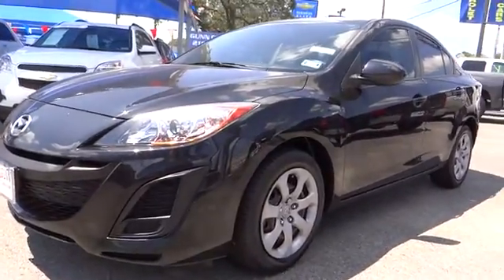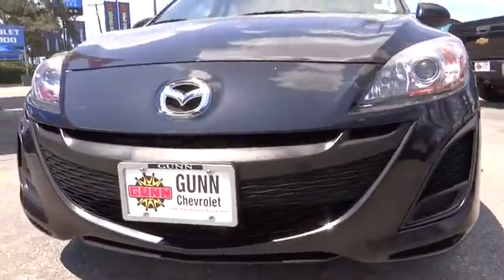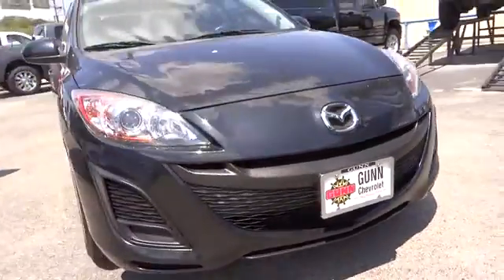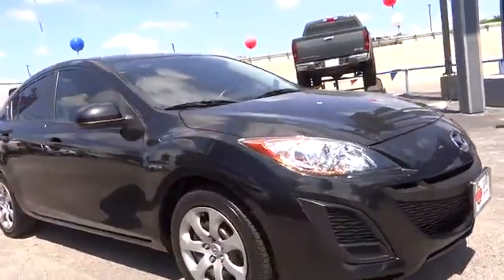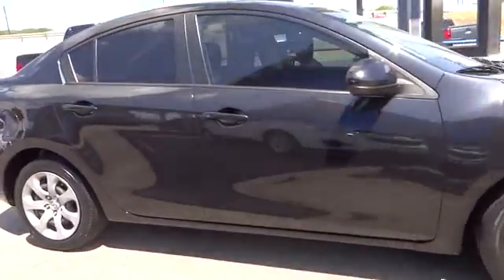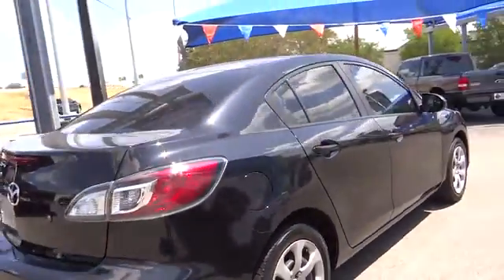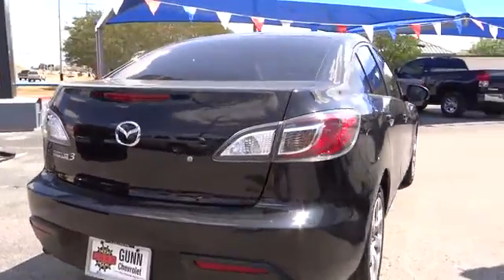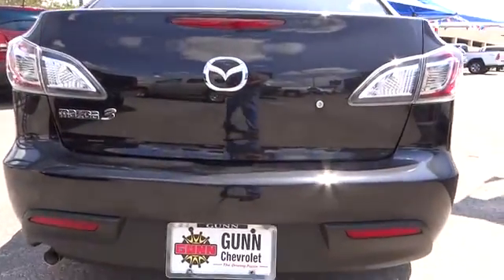2011 Mazda MAZDA3 San Antonio, Houston, Austin, Dallas, Universal City N132784B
2011 Mazda MAZDA3  - Stock#: N132784B - VIN#: JM1BL1UF4B1426338

Gunn Chevrolet
12602 IH 35 North